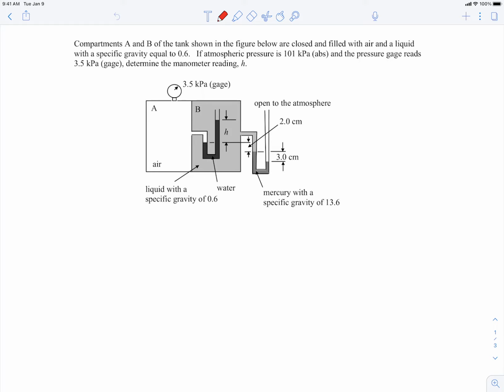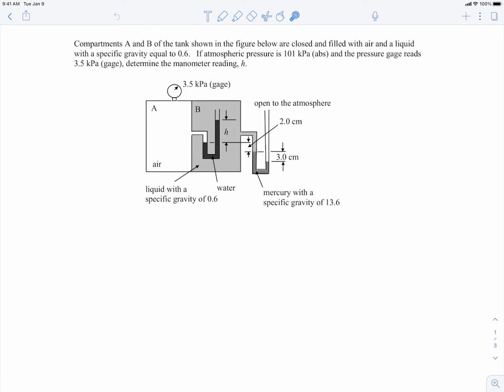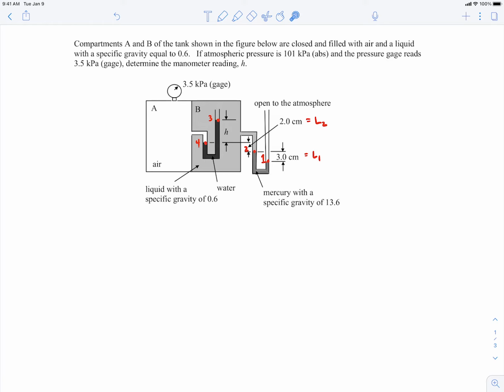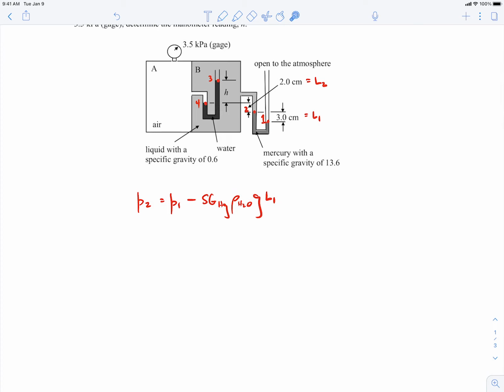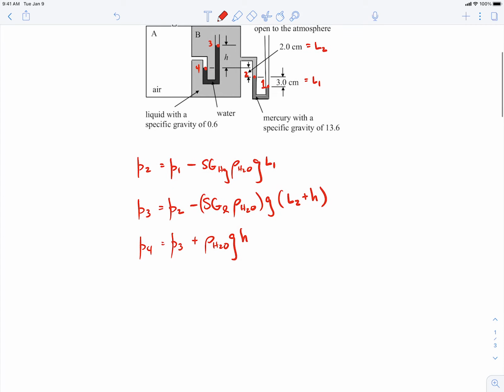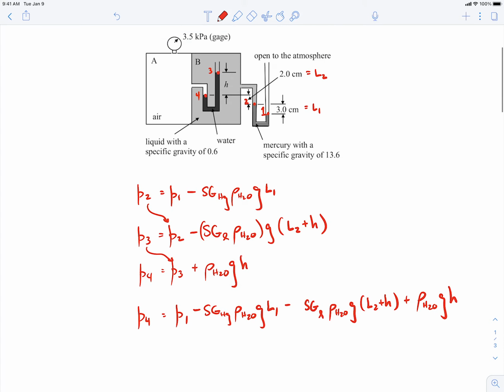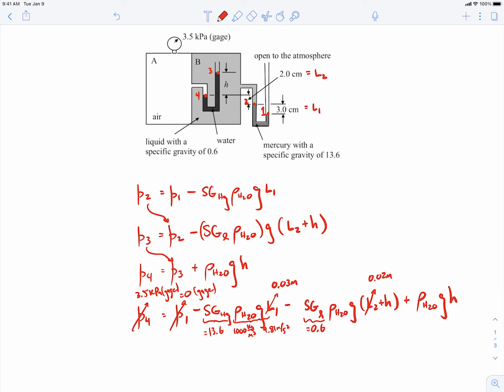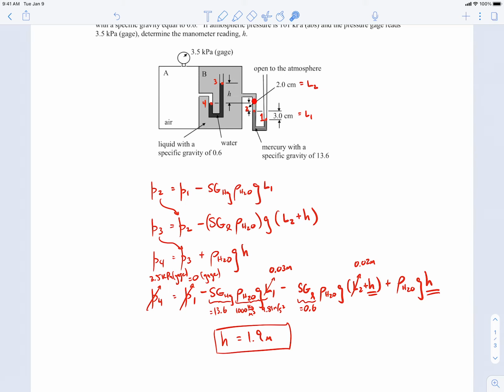Fluid Statics Example - manometry 01